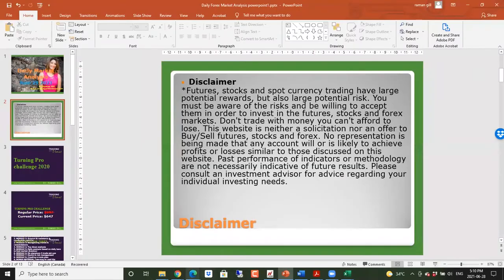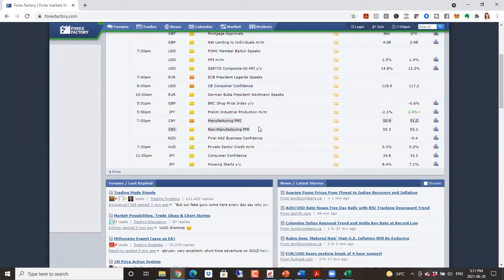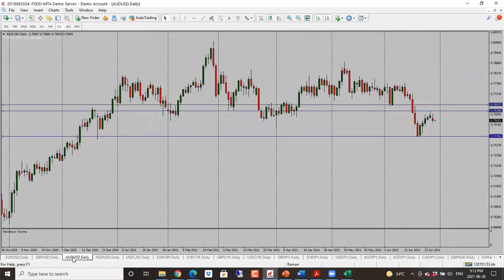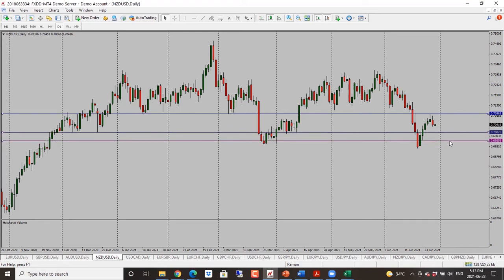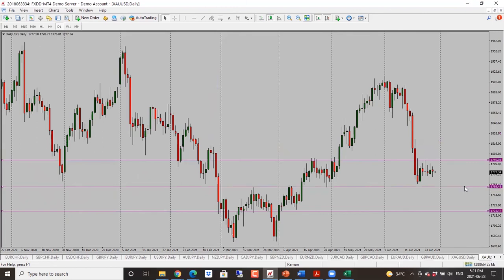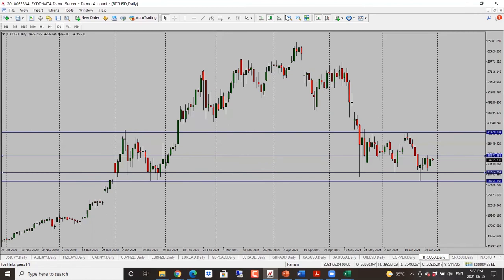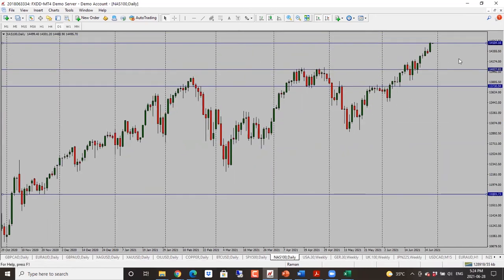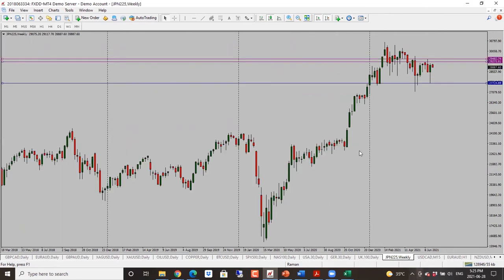Daily Market Analysis - June 29, 2021